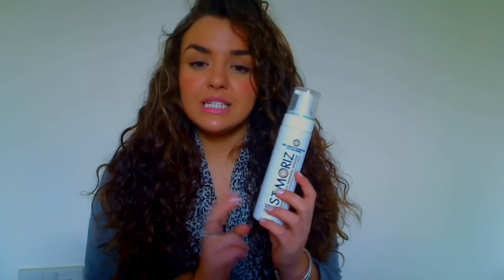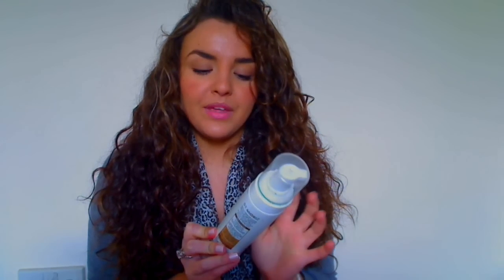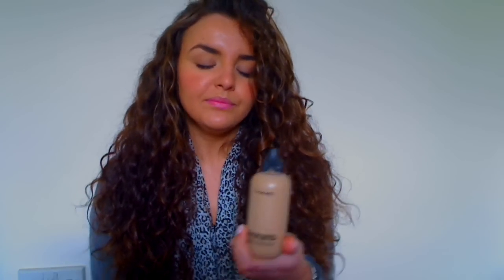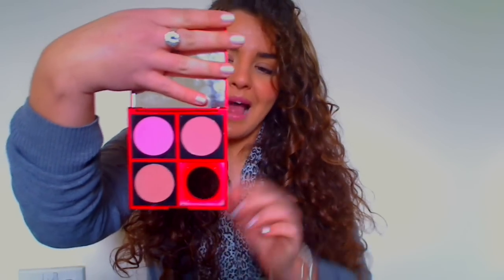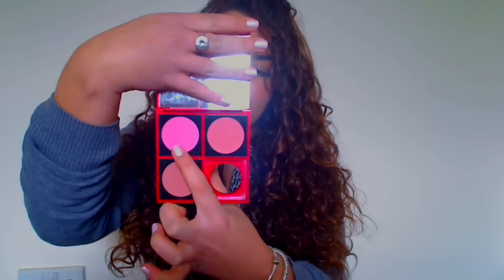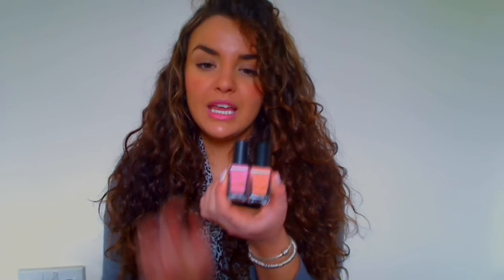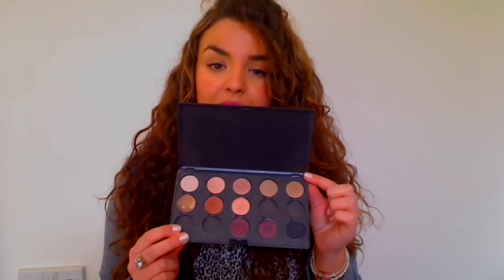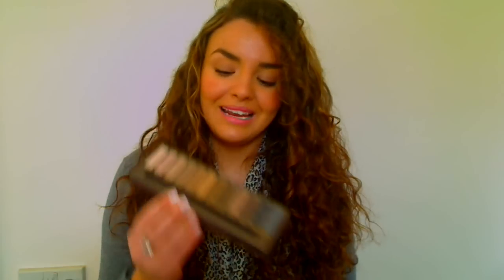Beauty products that are worth the hype!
***PLEASE CLICK ON 720P TO WATCH IN HD***